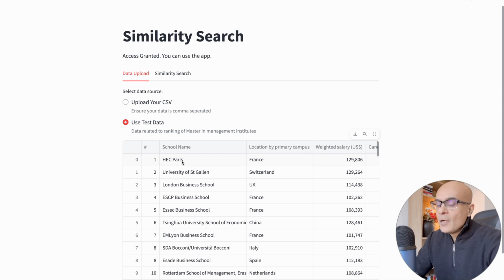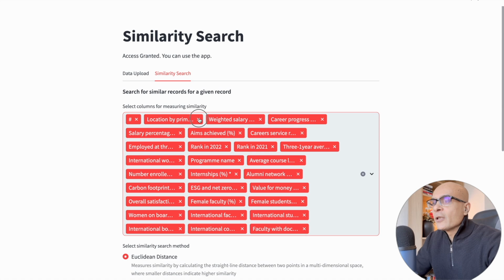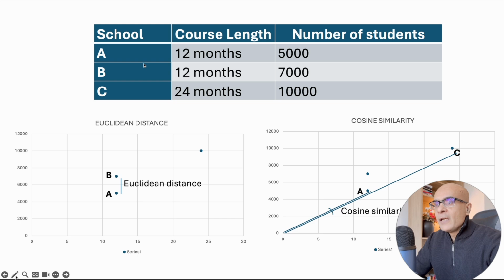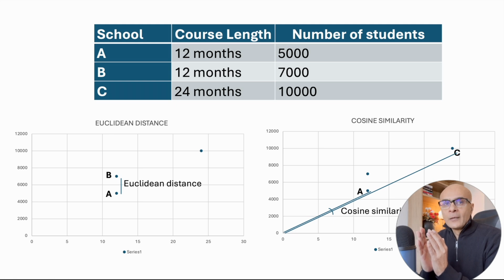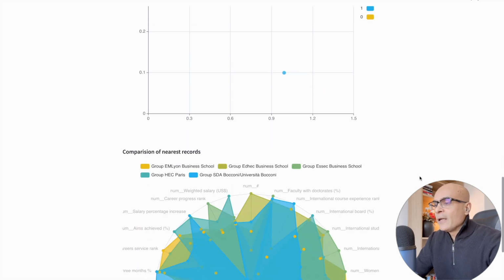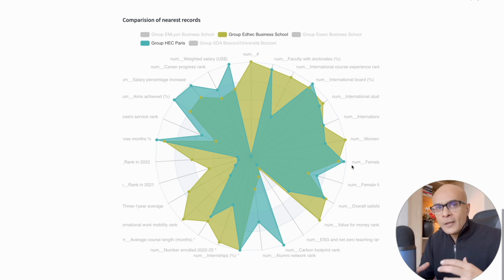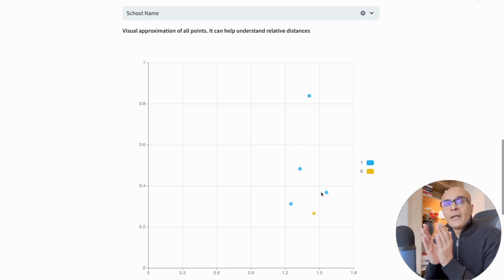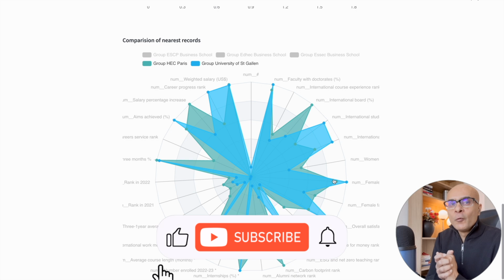Similarity Search and Vector Search | Easily explained with No-code Demo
In this video, we dive into Similarity Search Algorithms and Vector Search using a no-code demo